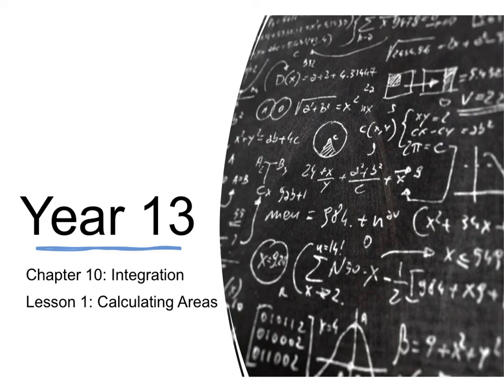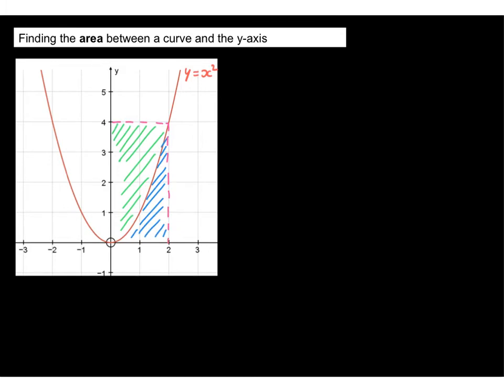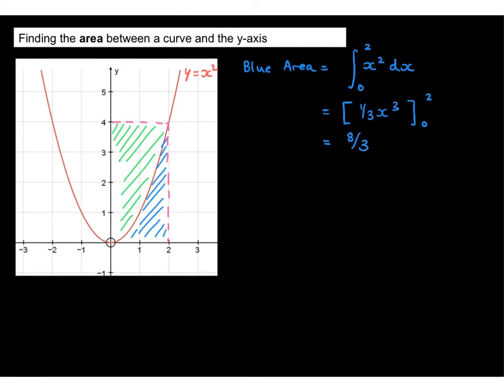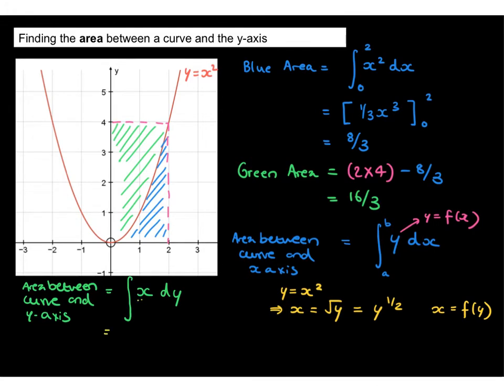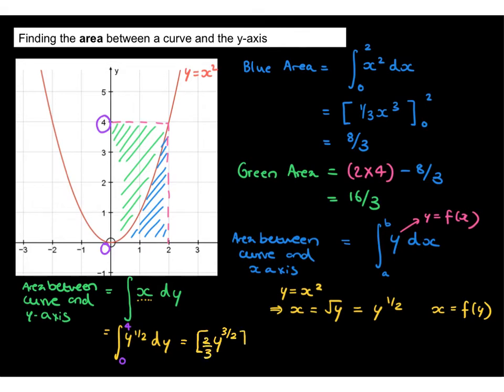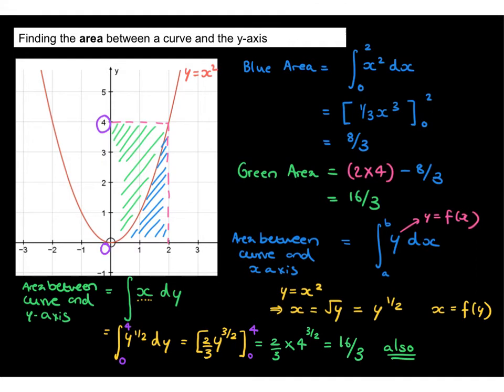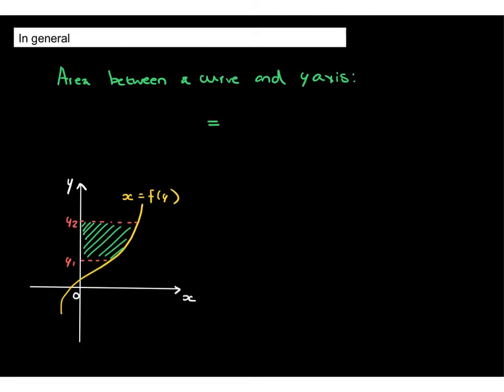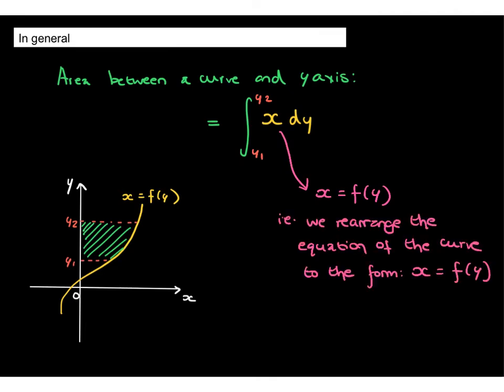Year 13 Chapter 10 Integration Lesson 1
Calculating the area or a region between a curve and the y-axis and calculating the area of a region bound between two curves (or a curve and a straight line).